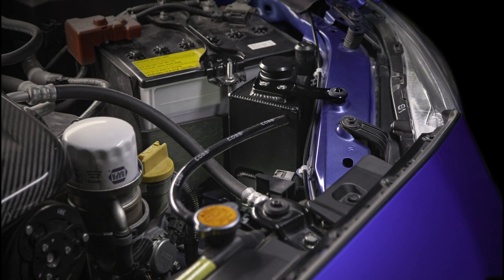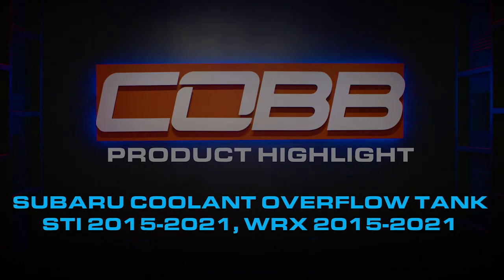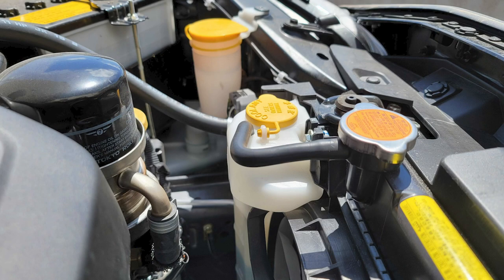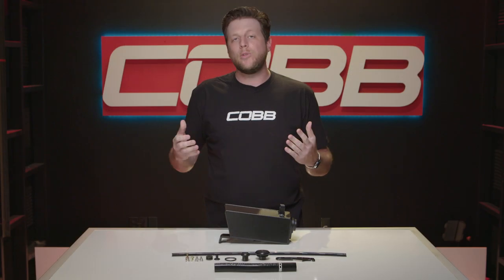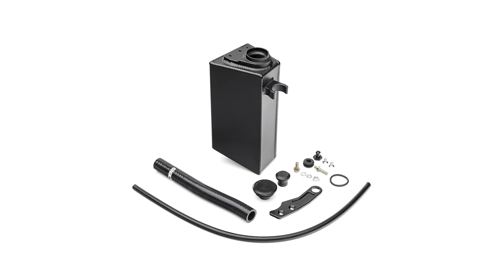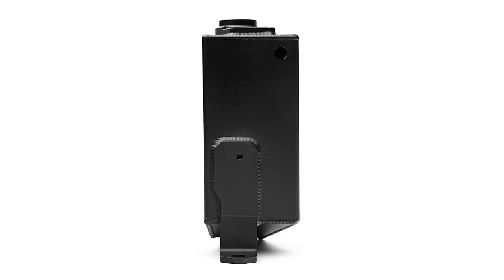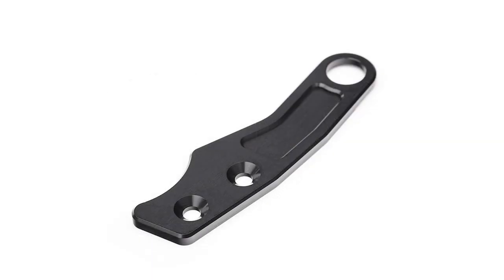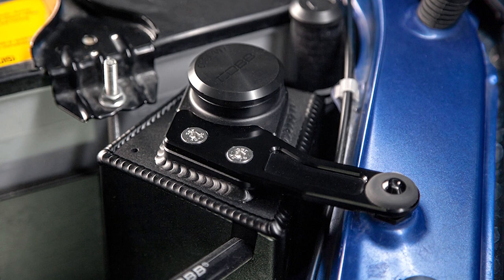COBB Tuning - Product Highlight - ALL NEW Subaru Coolant Overflow Tank STI 2015-2021, WRX 2015-2021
You'll be overflowing with satisfaction when you replace your ugly plastic coolant tank with the updated anodized aluminum COBB coolant tank. It makes room for a front mount intercooler charge pipe and cleans up you engine bay in the process!